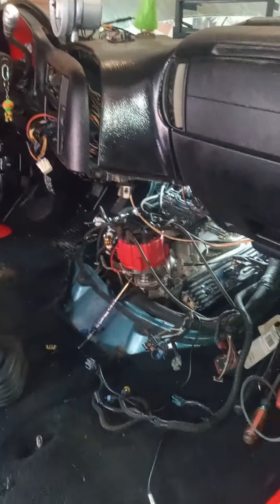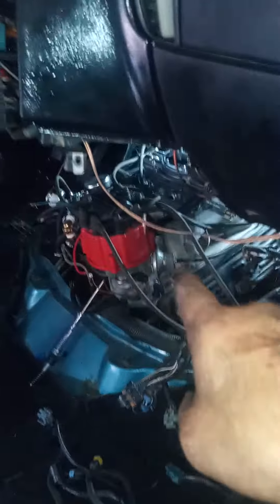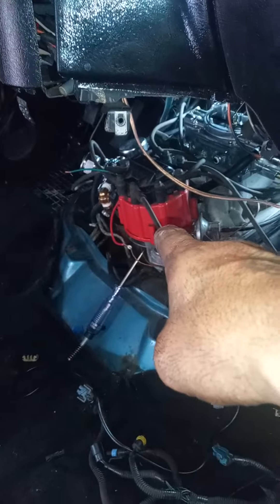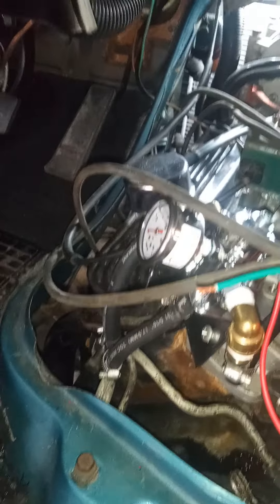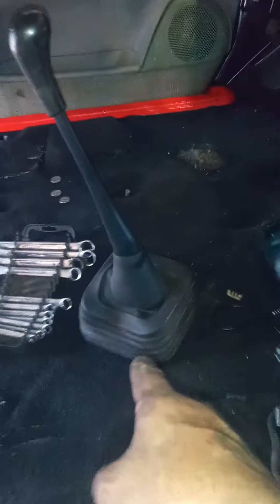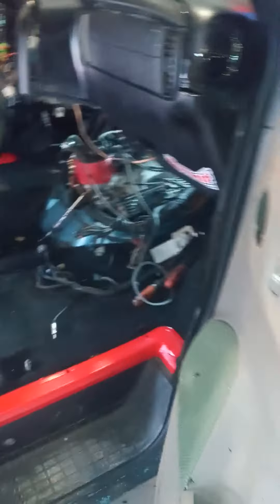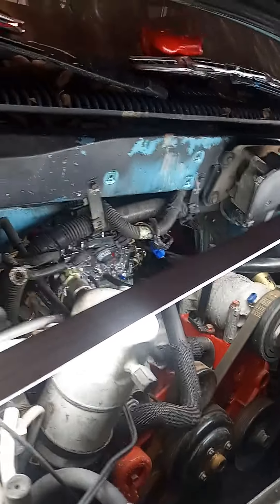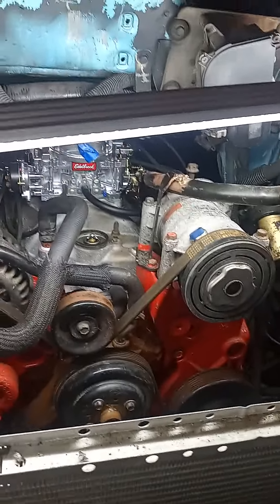V8 Chevy Astro with 5 speed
when you see this is my 1996 Chevrolet Astro van with a 5.7 vortec carbureted motor running an nv3500 5-speed trans. one of the easiest swaps to do. weather running the roads or hitting the drag strip this van burned rubber. I'm running an Edelbrock 600 CFM with the MSD Street fighter distributor. I bought one of the newer Holley fuel pressure regulators with a return and a port for a gauge.